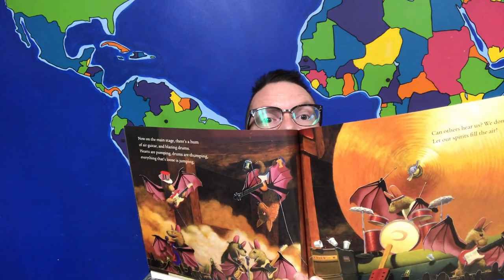Sunday Storytime with a Devils Flower Mantis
Come along and learn about this awesome praying mantis as we read the book, “Bats in the Band” by Brian Lies!